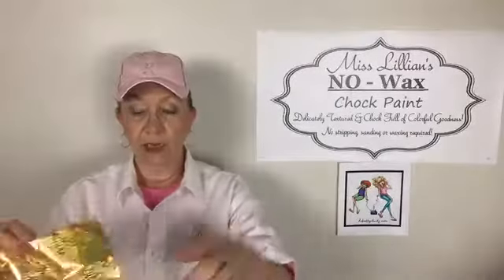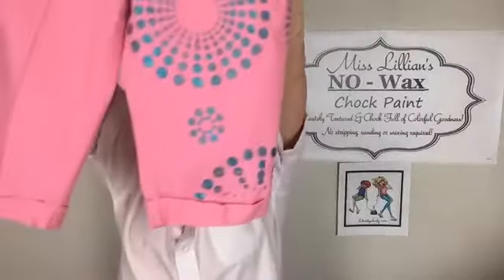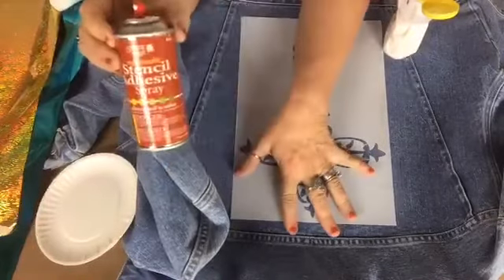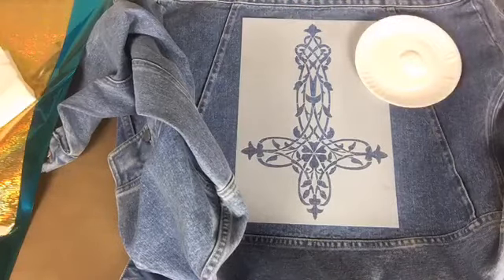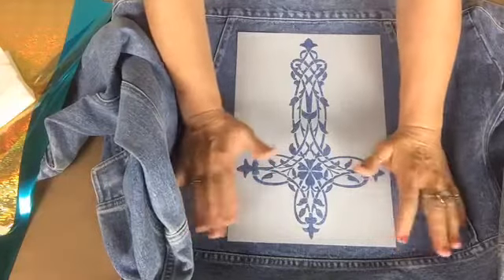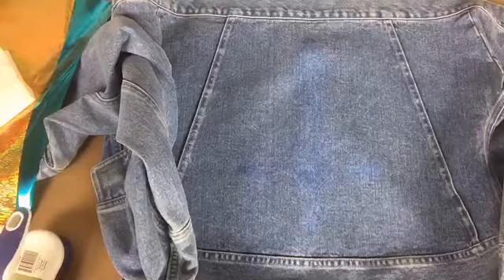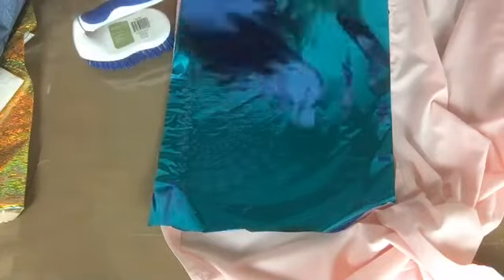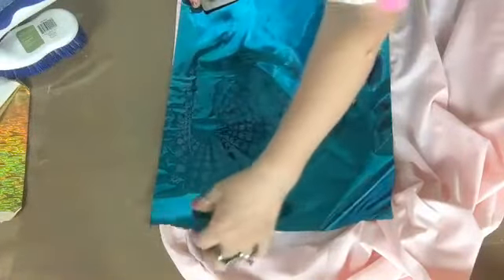2018-5-9 DESIGNING BLUE JEAN JACKET WITH FOIL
Using foil and foil adhesive to add some bling to blue jean jacket, slacks and pink shirt